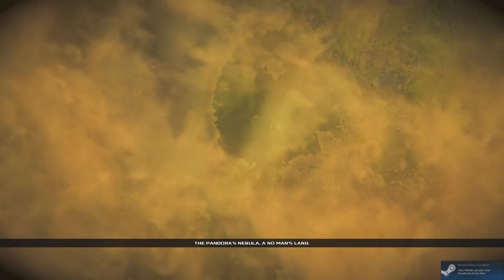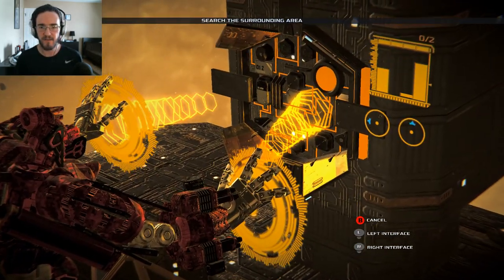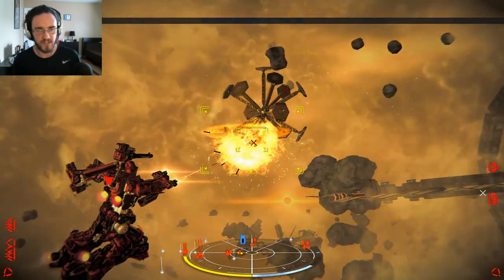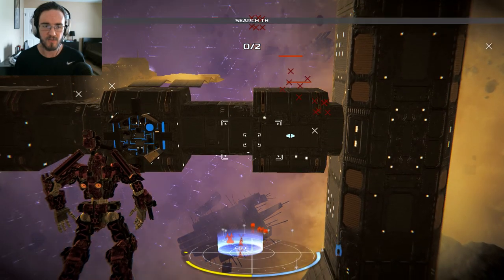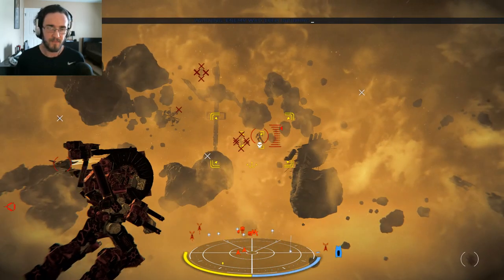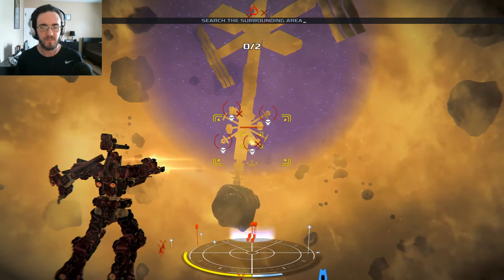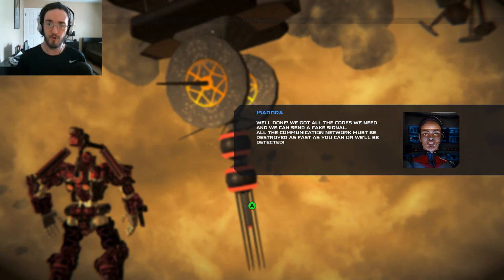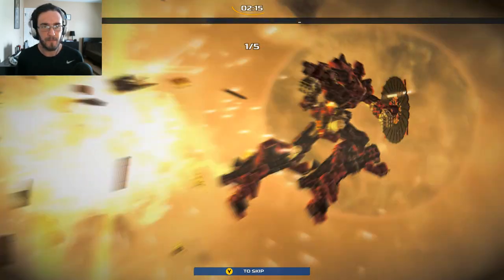War Tech Fighters Ep 03 Burning Bridges 1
We must hijack the enemies security systems to hide our presence in this sector.